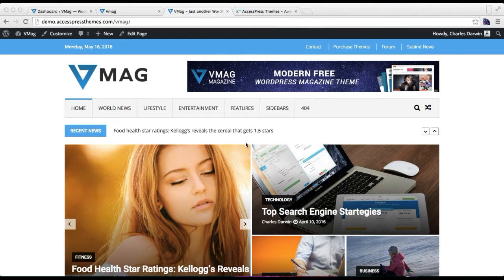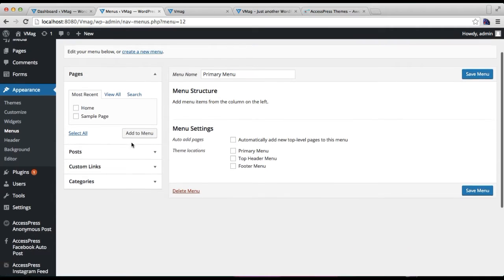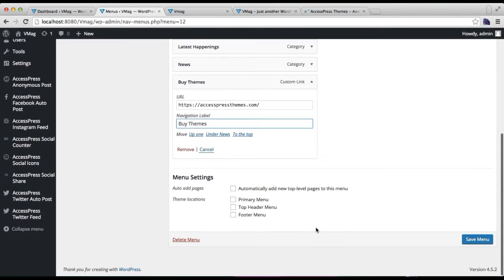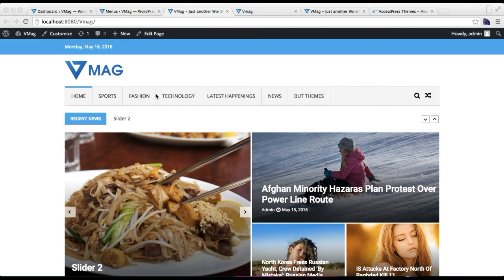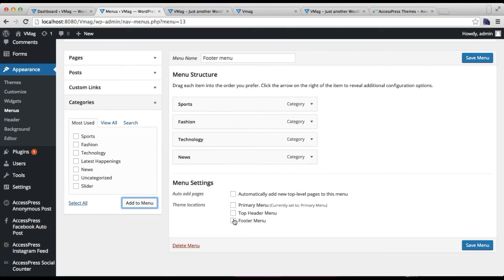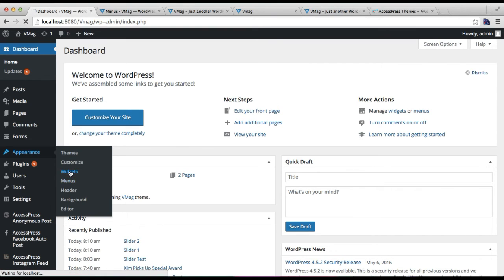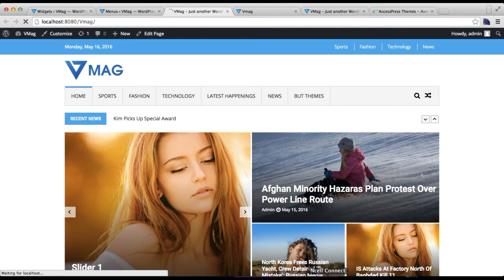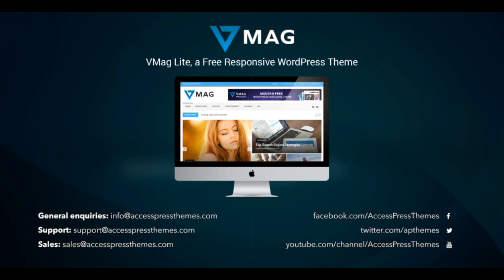Vmag - How to Add Menus in Header, Top and Footer Along with Header Ad | WordPress Tutorial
VMag Lite is a FREE responsive WordPress theme for online magazines, newspapers and professional blogs. It is completely built on Customizer tool, which allows you to customize most of the theme settings easily with live previews. It is fully widgetized theme so as to let users manage the website using the easy to use widgets.
Bold typography, large images and beautiful colors are the main features, which make it ideal for magazines and newspapers. It is a flexible and powerful theme, which provides a lot of customization possibilities to the users. The whole theme structure is built using clean code, making the theme secure and SEO friendly. It is a complete WordPress theme for the modern magazines or blogs.

6 premium WordPress themes well suited for all sort of websites. Professional, well coded and highly configurable themes for you.

55+ premium WordPress plugins of many different types. High user ratings, great quality and best sellers in CodeCanyon marketplace.

8Degree Themes offers 15+ free WordPress themes and 16+ premium WordPress themes  carefully crafted with creativity.